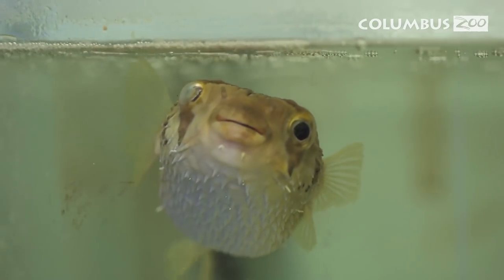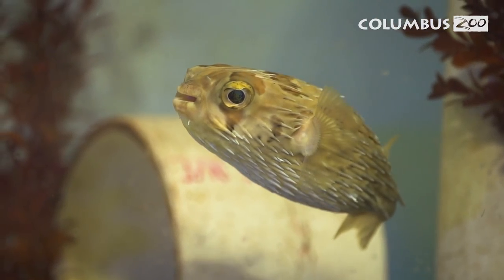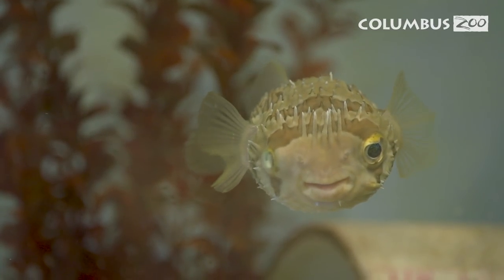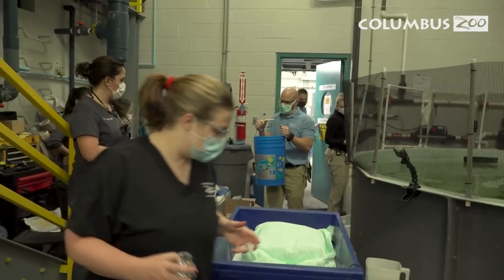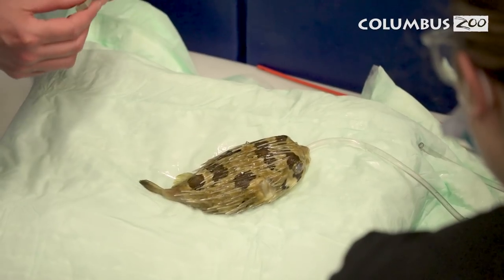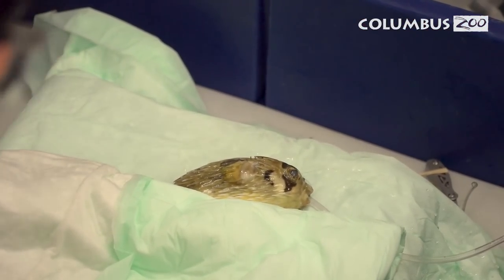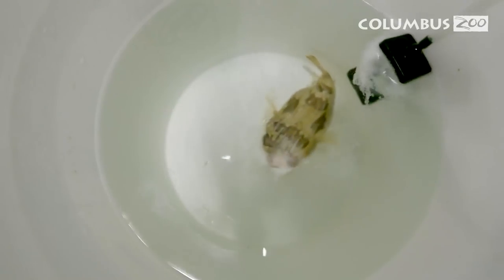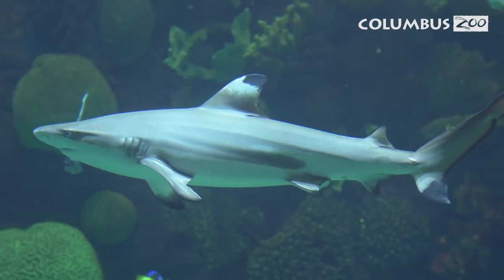Dill Prickle the Pufferfish